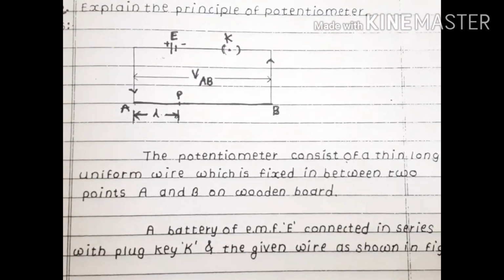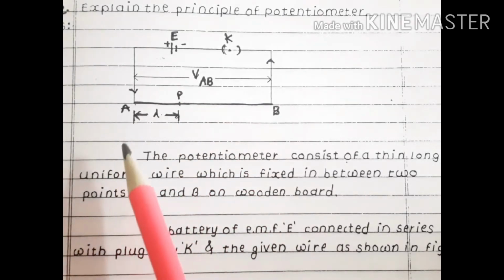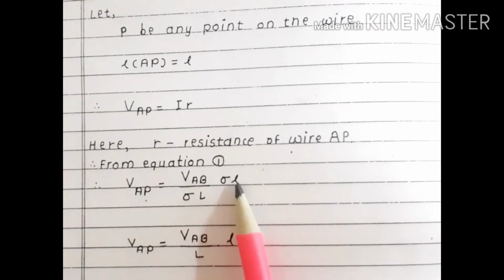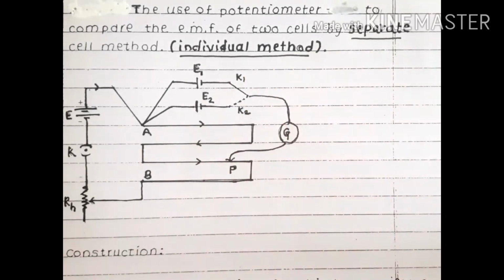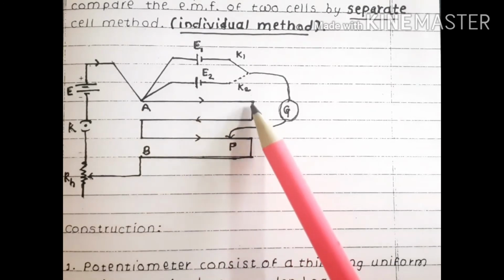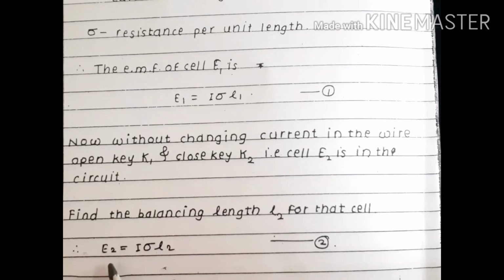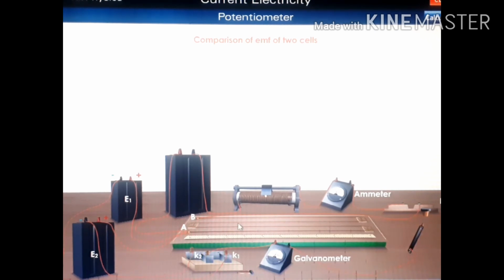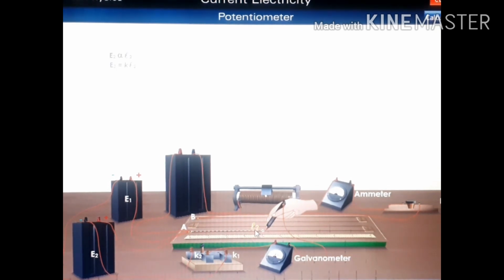Current Electricity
Potentiometer and it's l - use